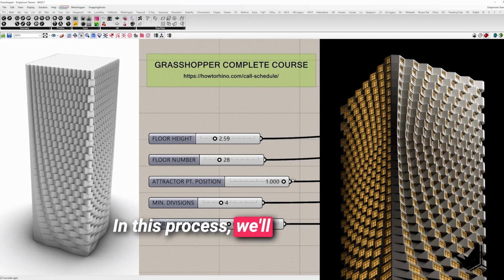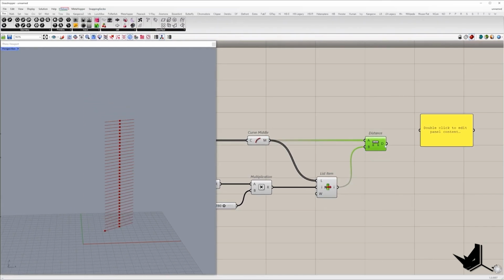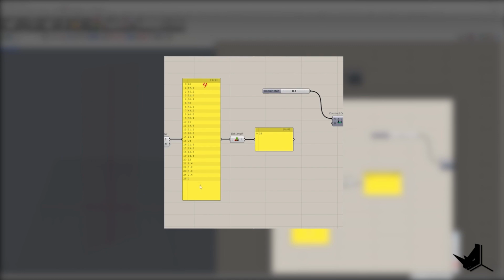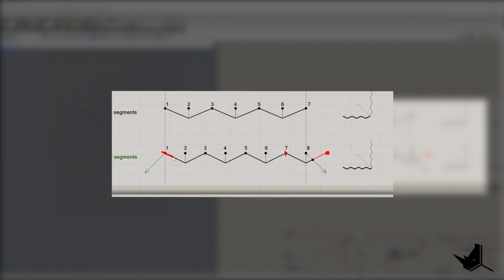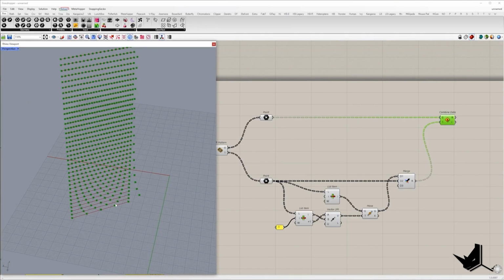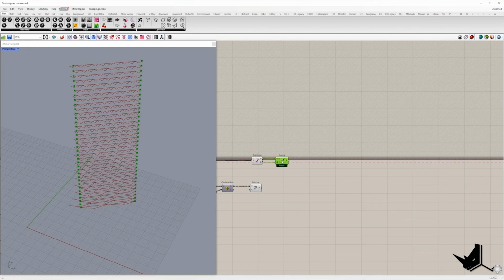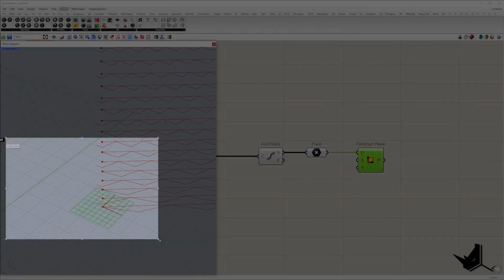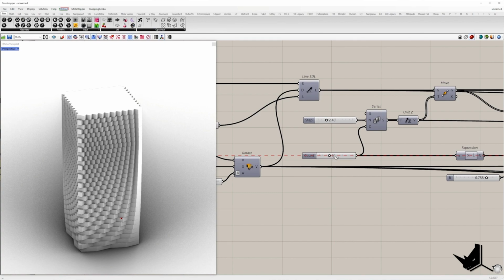Spice Up Your Tower Design in Grasshopper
In this tutorial, you will learn how to spice up your tower design using the project Emporium Towers as an inspiration to create a 3d model using Grasshopper. The model will be fully parametrical which will enable us to easily tweak and modify it as per our preferences with a few simple sliders. You will learn how to create facade extrusions to a get rhythmic effect following the shape logic. In this process, we will define the position of the point attractor first. Based on its position the overall rhythmic appearance of the facade will be modified.

In the extended video, you will learn how to use a looping plugin called Anemone to orient a single facade on all 4 sides of the tower. We will also touch upon how to generate facade balconies and how to unitize glass surface orientation that might be helpful for improving your Grasshopper skills.

In addition to that, the extended video will also cover how to add further details such as railings, glass divisions based on the surface area, and glass frames. The link is in the description.